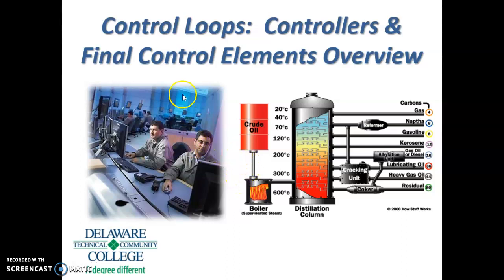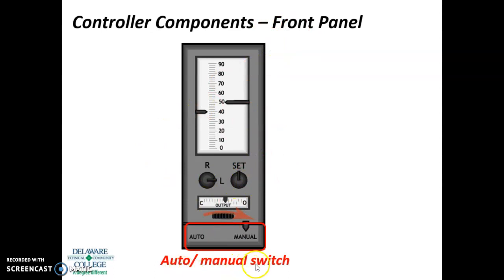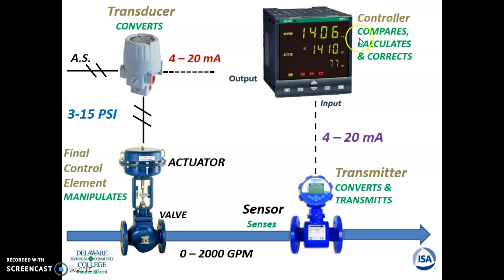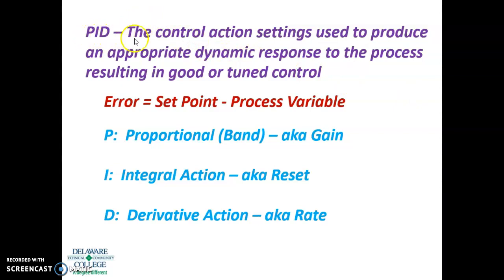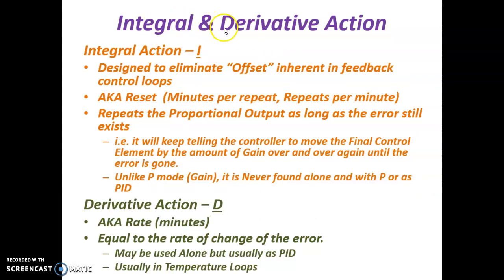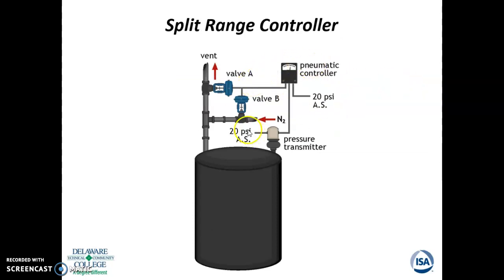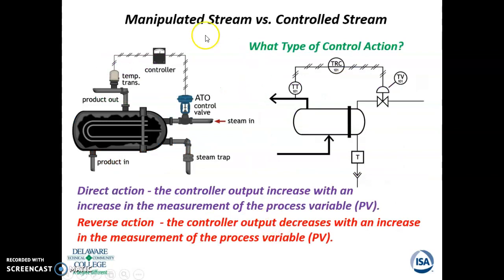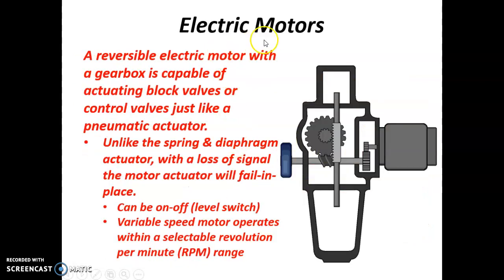ELC101_Chap10_Controllers_FCE